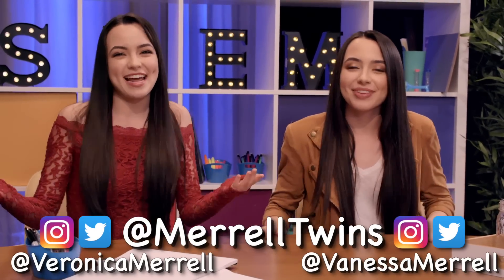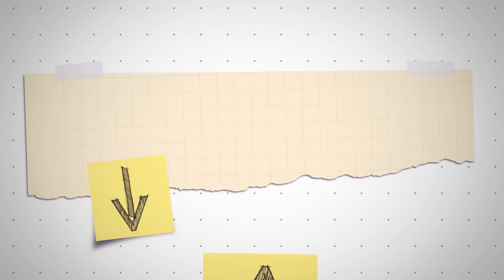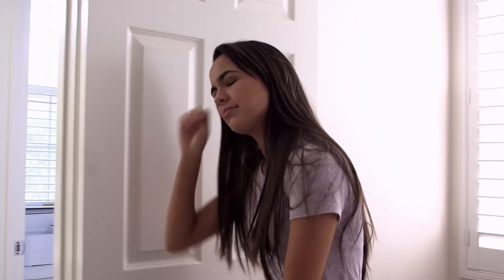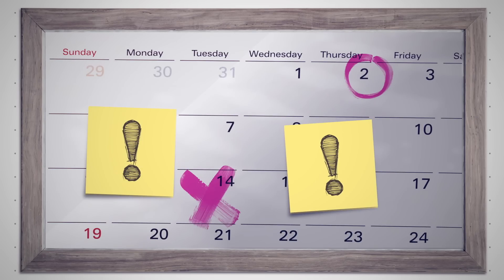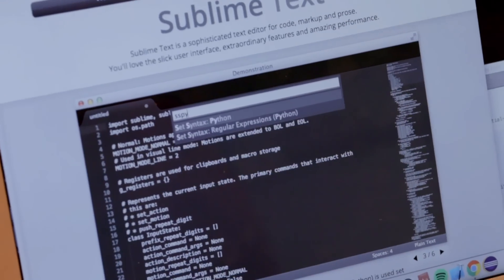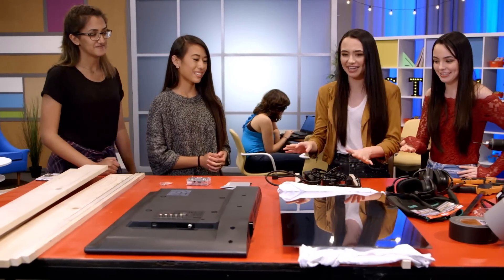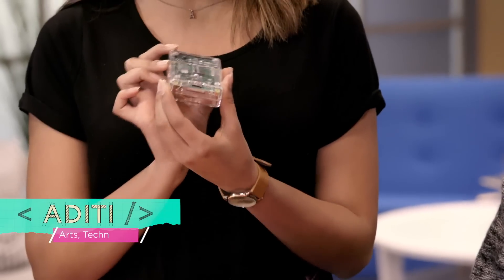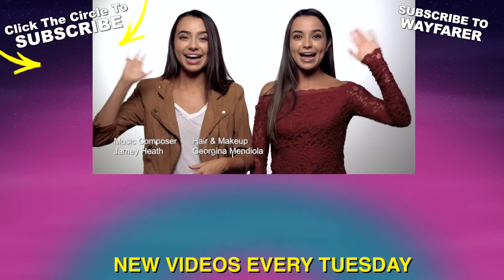Project Upgrade - Episode 2 - Merrell Twins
We are introduced to our team of engineers and get to work designing software for the Magic Mirror. Then, we get a crash course in coding and mechanical engineering.

Check out GOOGLE CS to learn more about computer science and try coding today!